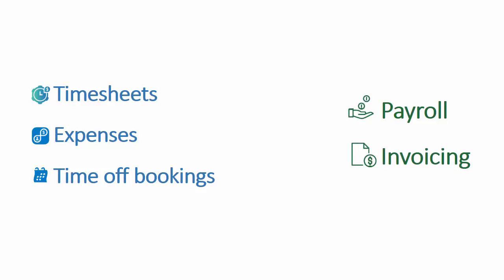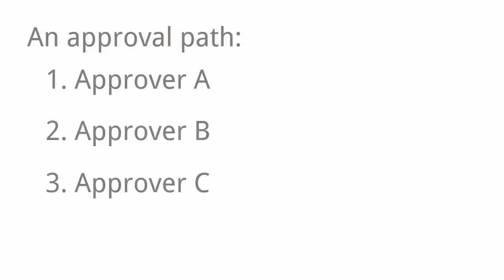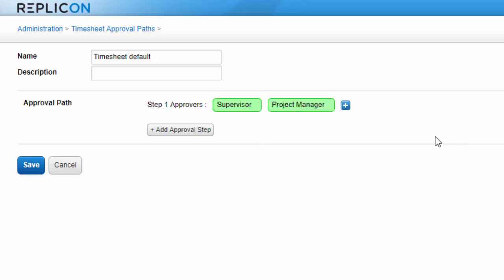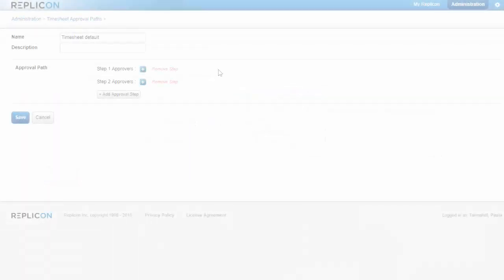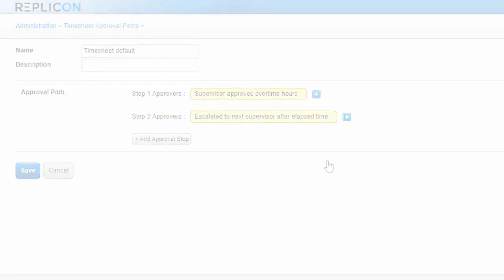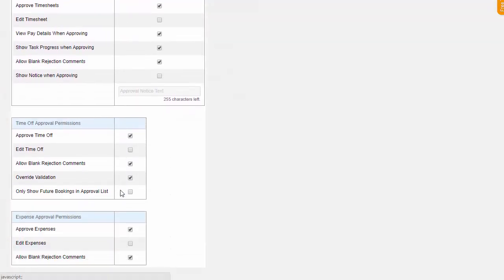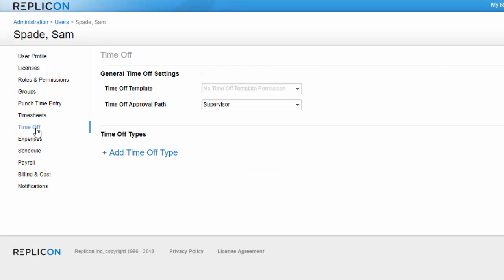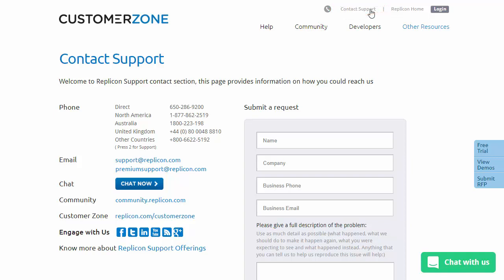How to Set Up Approvals - Replicon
Learn how to set up timesheet, expenses, and time off approvals in Replicon.

This is Paula from Replicon. In this video, I'm going to give you an overview of how to set up approvals by walking you through the three main steps involved in setting up approval paths, configuring permissions and notifications, and assigning approval related settings to users.

At the same time, I hope to give you a sense of the flexibility Replicon offers in how approvals can be set up. Throughout this video, I mainly use timesheet approvals as an example but note that the process is basically the same when setting up time off or expense approvals. Setting up approval paths an approval path specifies who approves items and in what sequence.

In other words, they determine who approves an item first, second, third, etc. Approval paths are assigned to users in their user profiles so ideally, you'd set paths up before you add users so they're available to assign to users.

You can create as many paths as you need. To set up an approval path go to the approval paths page for the type of item in question. So, I'll just click timesheet approval paths to demonstrate. Then I'll add a new path, or you can always use one of the defaults we provide. If one of those works for you next, I'll give the new path a name.

Now I'll specify the approval sequence by clicking the plus icon and adding approvers. Now if I only need one approver to approve items, I can simply add one approver. But if I need more than one user to approve items, I can assign multiple approvers to the path. In that case I can choose whether the approvers receive each item simultaneously by adding them to the same step or I can choose to have them approve items sequentially by adding them to different steps. In the second case the first approver has to finish approving an item before it is sent to the next approver. There are a few different ways to identify approvers.

Contact our support team if you'd like more information on custom rules. Now that I've created an approval path before, I move on to assigning it to users I'm going to make it my default path the one that is automatically assigned to any new user added to the system. Make a path the default if it will be the most commonly used path of its type in this case timesheet pass.

The final step in setting up approvals is to assign the approval paths you created to employees in their user profiles. They need to be assigned a path for each type of item they use in Replicon. For example, if this user Sam Spade uses timesheets, expense sheets and books time off in Replicon I'll need to assign him a timesheet approval path an, expense approval path and a time off approval path.

If you need more help with this topic or need more information on client approvals or conditional approval rules go If you'd like more information about custom approvals please contact our support team.

Video Highlights:

00:00 Introduction
1:03 Setting up approval paths
5:01 Configuring permissions and notifications
5:39 Assigning approval settings to users

Grandfather clock sound was served by the freesound project and produced